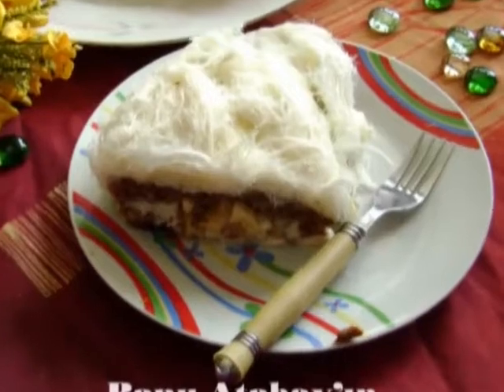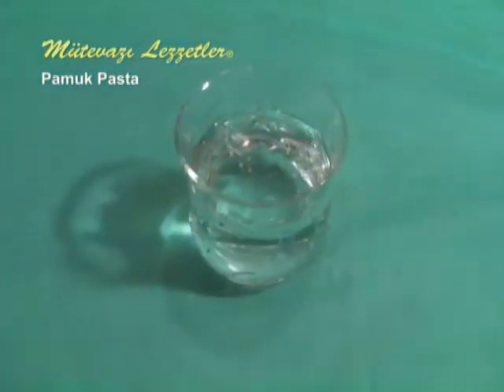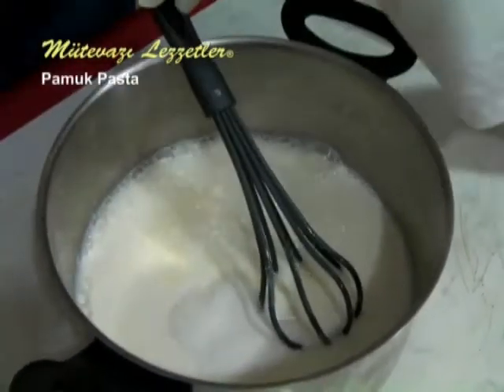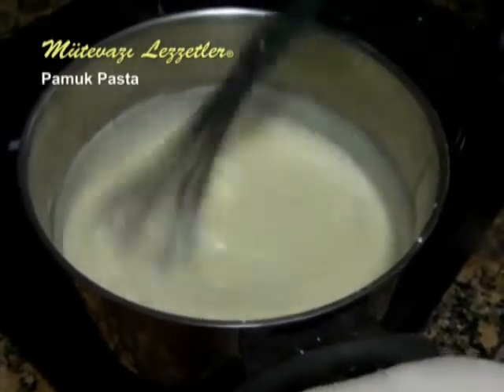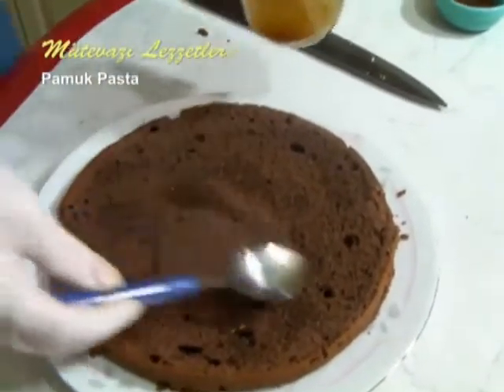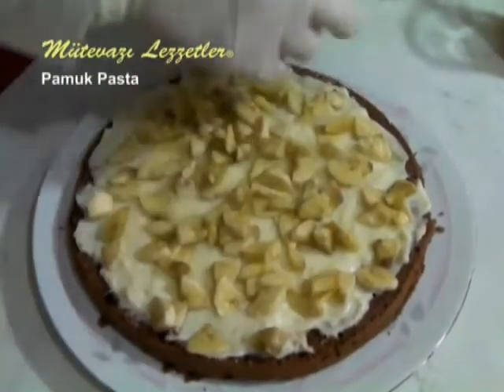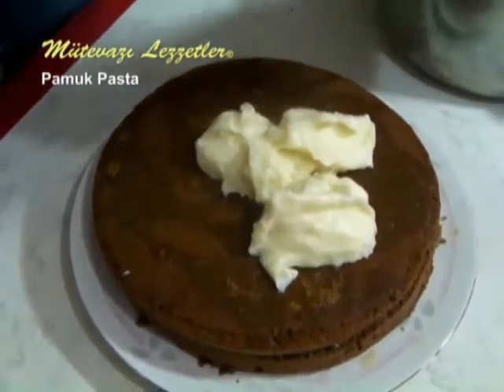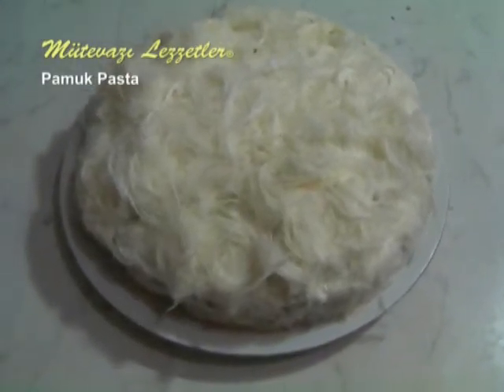Cotton Cake Video Recipe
Banu Atabay's Mütevazı Lezzetler® Turkish Cooking Recipes Cotton Cake

welcome to the kitchen "Mütevazi Lezzetler"
in this section we will share a beautiful recipe for treat
"Pamuk Pasta"(cotton cake)
if you wish let's learn the ingredients first
1 cocoa cake base which is bougth ready
2,5 cups of milk
1 cup of sugar
1 tablespoon rice flour
1 tablespoon wheat starch
1 pocket vanilla
1 egg
1 teaspoon butter
to put in it; 1 banana
to damp it; a half cup of water
1 teaspoon marmalade
to put on it; 350-400 grams (pismaniye)
after saying ingredients, let's start with preparing...
the cream of cake
firstly the egg
and whisk until it is seperated
add the milk...
sugar...
wheat starch...
and rice flour
whisk them while they are cold
now we can put them on the fire
on the middle fire and mixing always...
we can use a whisker...
we whisk and cook it until it reaches the right consistency
it almost reaches the consistency
the cream has reached the right consistency
now we can add the butter...
and the vanilla
after mixing like this for a short time...
we can turn off
we will rarely mix to make it cold without crusting
cream became cold now we can start making cake
firstly we will prepare a simply syrup to damp
it consists of marmelat and water
we whisk immediately
and dump on to first flour of the cake
namely on to the cake base
cream is cold as we wanted
if you take attention it is custard
because we will use amply
we use a bit further of its half to put for first flour
ve fix
now we put the bananas randomly
we can use another fruit instead of banana like peach, kiwi fruit, strawberry etc...
now we roof the cake with the second flour
push mildly
we damp with the syrup
yes now put the ramain cream on it and to the sides of it...
we are running the cream irregularly
because we face on it with "pismaniye"...
we didn't run a regular cream
seperate "pismaniye"s  in strings
put on it and its sides
we fix the sides of it
we will wait less than 1 hour and put into the fridge
and after an hour we will service
as you see, we have shared a cake recipe again...
which is easy to try
"cotton cake"
if you wish i suggest you to make it immediately and i say that please remember "Mütevazi Lezzetler"
see you...